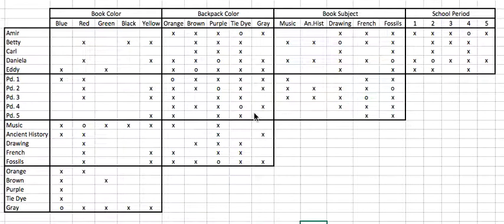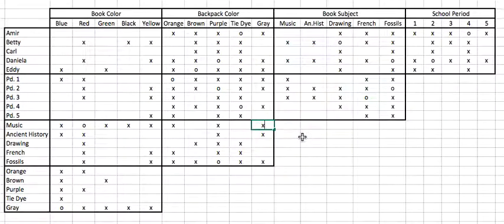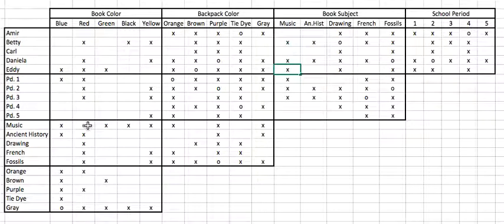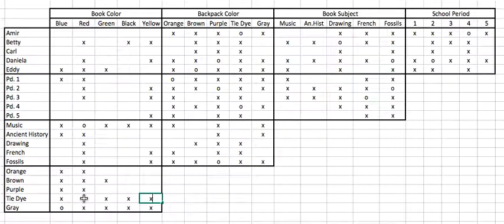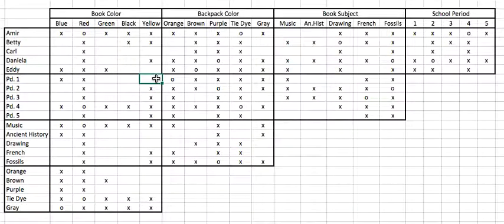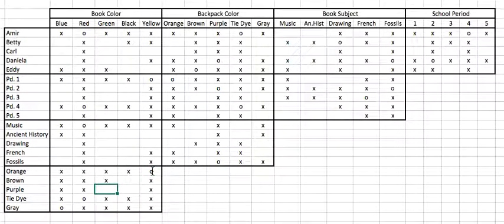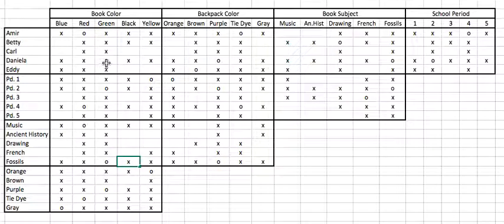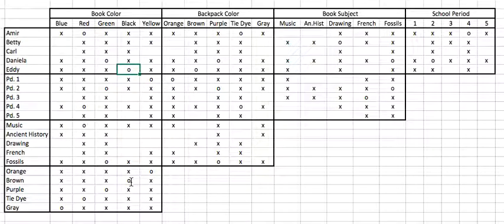Dewey Decimal Caper 8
Lotus and Colonel Stout search to find the thief who stole a student's fundraising monies.